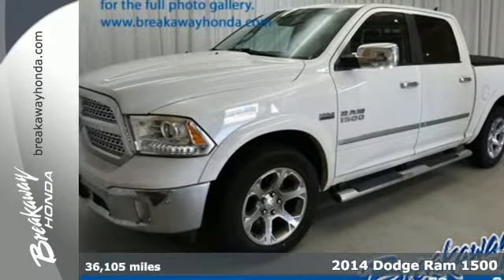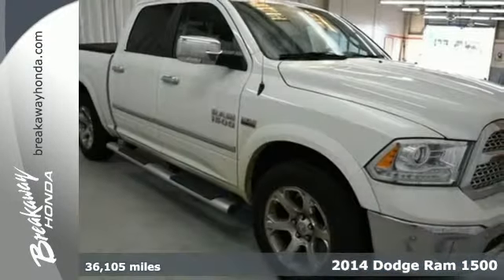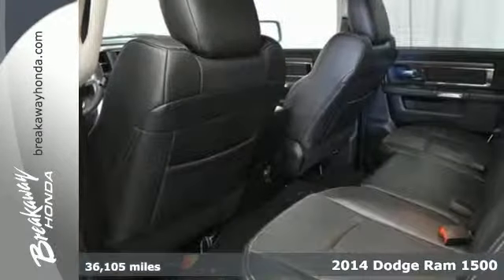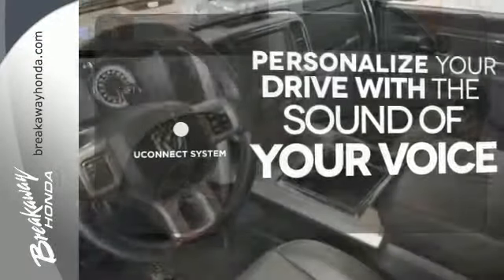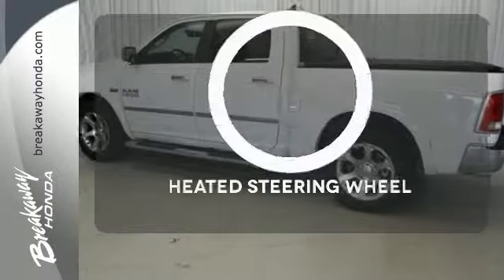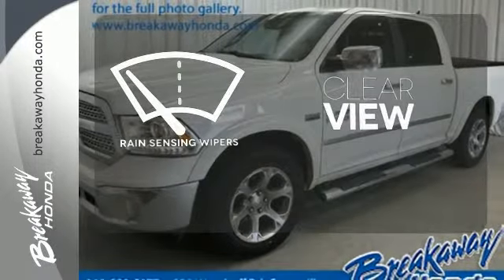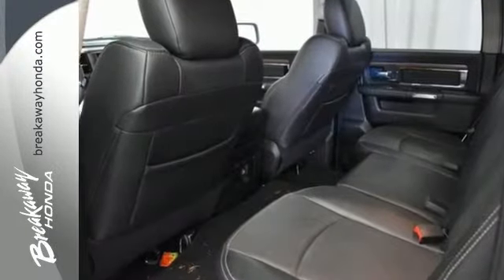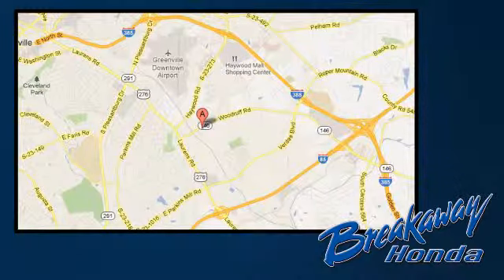Used 2014 Dodge Ram 1500 Greenville SC Easley, SC 160210A - SOLD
Year: 2014
Make: Dodge
Model: Ram 1500
Trim: Laramie
Engine: HEMI 5.7L V8 Multi Displacement VVT
Transmission: 8-Speed Automatic
Color: White
Interior: Diesel Gray/Black
Mileage: 36105
Stock #: 160210A
VIN: 1C6RR7NT6ES106190
Convenience Group (Auto High Beam Headlamp Control, KEYLESS-GOA®, Rain Sensitive Windshield Wipers, and Remote Proximity Keyless Entry), Quick Order Package 26H Laramie, 1 Yr. Trial (Registration Required), 1-Yr SIRIUSXM Traffic Service, 1-Yr SIRIUSXM Travel Link Service, 32 Gallon Fuel Tank, Front dual zone A/C, GPS Navigation, HD Radio, Radio: Uconnect 8.4AN AM/FM/SXM/HD/BT/NAV, Single Disc Remote CD Player, SIRIUSXM Traffic, SIRIUSXM Travel Link, and Uconnect Voice Command w/Bluetooth. Creampuff! This attractive 2014 Dodge Ram 1500 is not going to disappoint. There you have it, short and sweet! This fantastic Dodge is one of the most sought after used vehicles on the market because it NEVER lets owners down.

Address:
330 Woodruff Rd